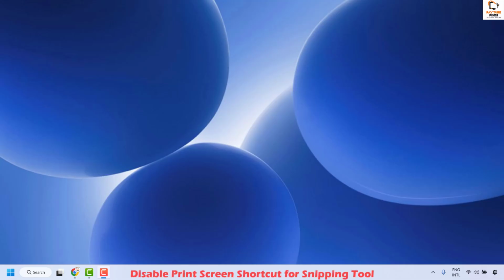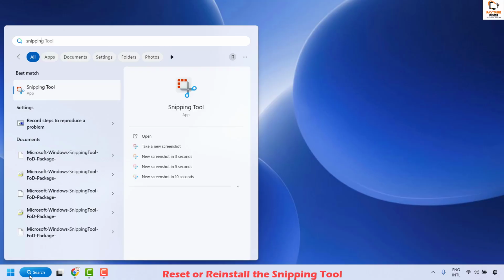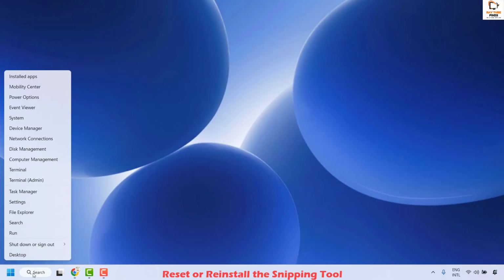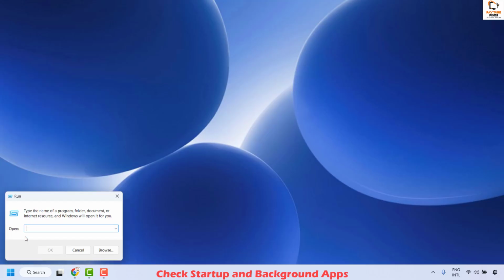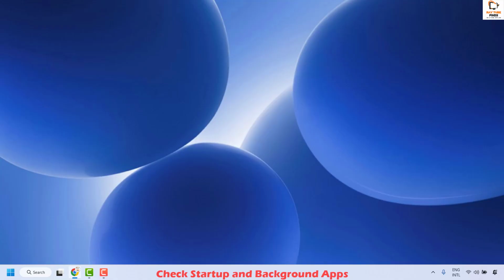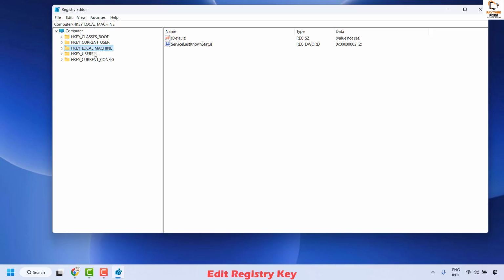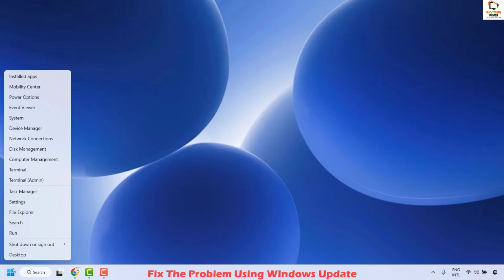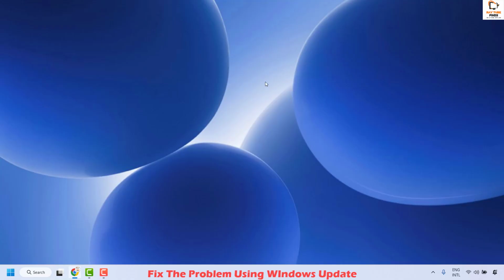How To Fix Snipping Tool Keeps Popping Up On Windows 11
o fix the issue of the Snipping Tool repeatedly popping up on Windows 11, follow these steps:

Disable Print Screen Shortcut for Snipping Tool

Go to Settings (Windows + I).

Navigate to Accessibility -- Keyboard.

Find and turn off the toggle for Use the Print screen key to open Snipping Tool.

This is the most common cause if the tool opens when hitting the Print Screen key, even unintentionally.

Check for Stuck or Faulty Print Screen Key:

Sometimes a malfunctioning keyboard can cause repeated activations.

Test your keyboard on another computer or use the On-Screen Keyboard to rule this out.

Update Windows:

Install the latest Windows updates to ensure software bugs are fixed.

Go to Settings -- Windows Update, then check for updates and install any available.

Reset or Reinstall the Snipping Tool:

Go to Settings -- Apps -- Installed Apps.

Search for Snipping Tool.

Click Advanced Options and select Reset.

If that doesn't work, Uninstall the Snipping Tool, restart your PC, and reinstall it from the Microsoft Store.

Check Startup and Background Apps:

Press Windows + R, type shell:startup, and press Enter. Remove any Snipping Tool shortcuts from the Startup folder.

In Task Manager (Ctrl + Shift + Esc), ensure Snipping Tool is not running in the background; end the task if it is.

Advanced: Edit Registry (if above fails):

Press Windows + R, type regedit, and go to:

HKEY_CURRENT_USER\Control Panel\Keyboard

Find PrintScreenKeyForSnippingEnabled. Set its value to 0 and restart your PC

Applies to:
fix snipping tool windows 11
fix snipping tool wasapi exclusive mode audio error in windows 11
fix snipping tool windows 10
fix snipping tool
how to fix snipping tool not working windows 10
how to fix snipping tool not saving
how to fix snipping tool not recording
how to fix snipping tool shortcut not working
fix lỗi snipping tool win 11